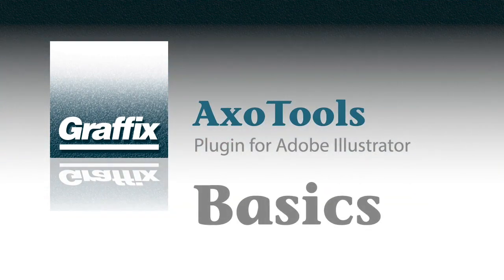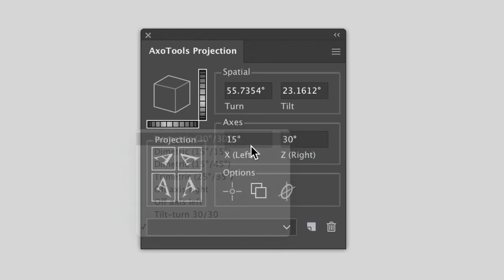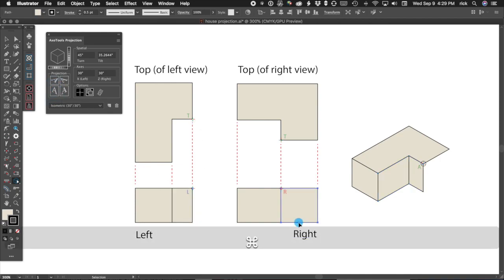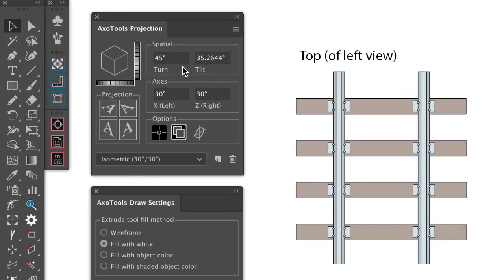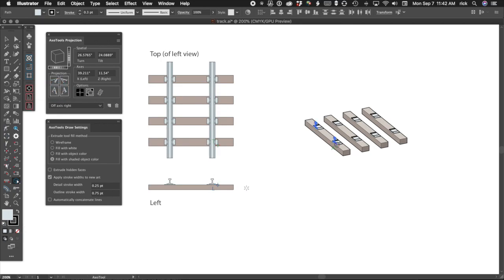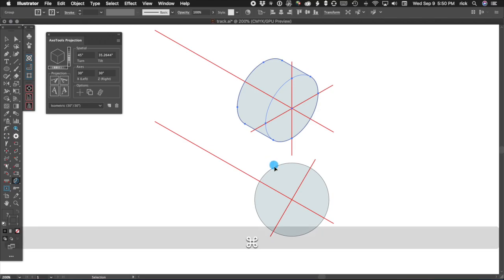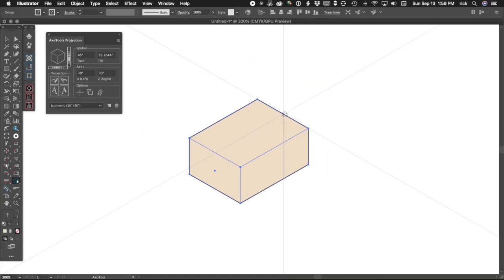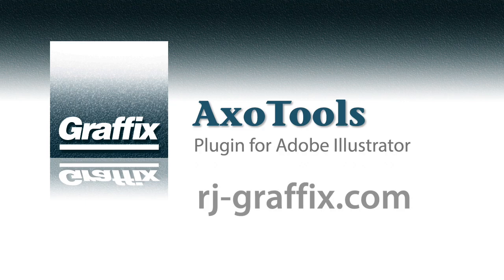AxoTools Basics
AxoTools is a plugin for Adobe Illustrator to assist technical illustrators doing isometric, dimetric, and trimetric illustrations. It includes tools to define a projection, project art to left, right, and top views, and draw and manipulate art in projected planes.

Available for Mac or Windows, versions CS6 through 2020.